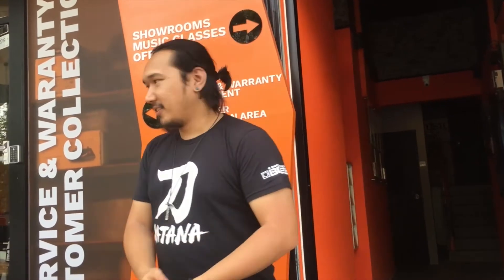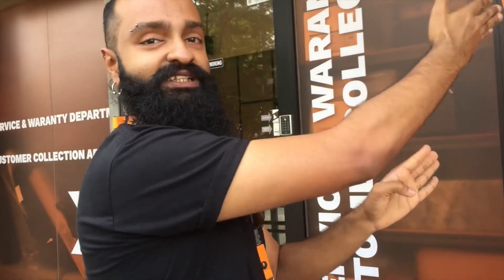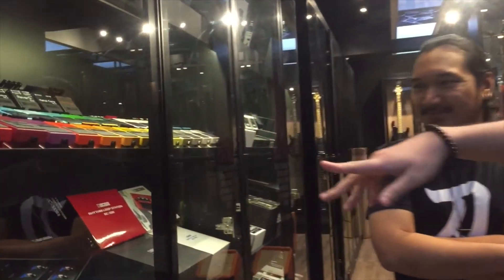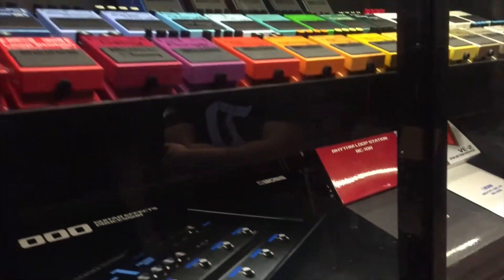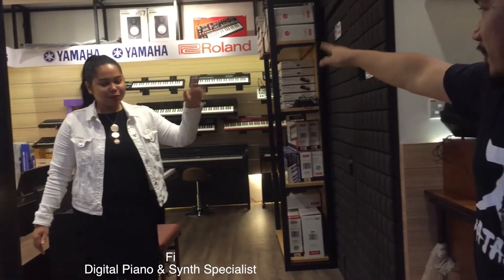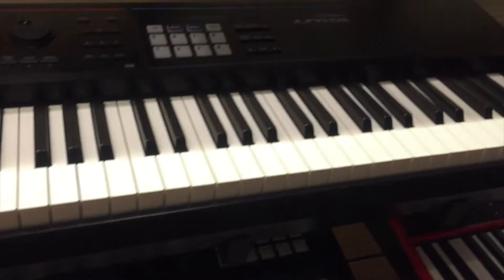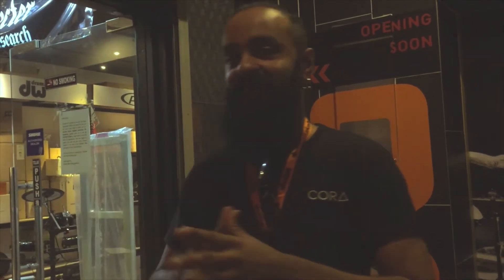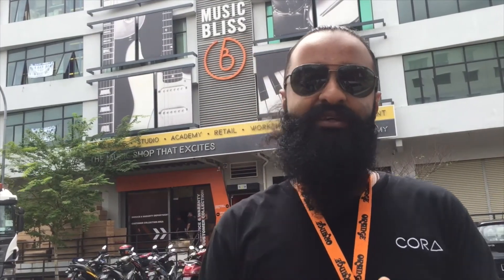Roland Music Vlog - Music Bliss, Kuala Lumpur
In this Roland Music Vlog, we take a shop tour through Music Bliss!
Special thanks to Dave and his crew for showing us around. Visit their store to check out all sorts of Boss and Roland products.

Address: 5-G & 5-1 & 5-2 & 5-3, Petaling Utama Avenue, Jalan PJS 1/50, 46150 Petaling Jaya, Selangor